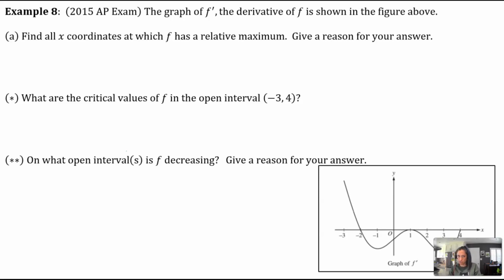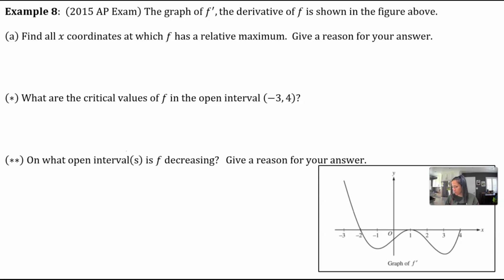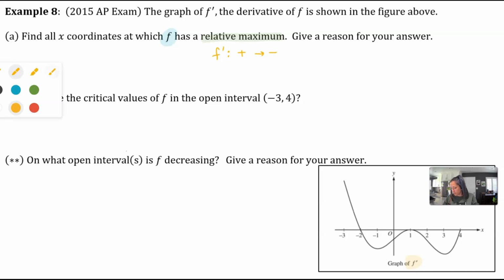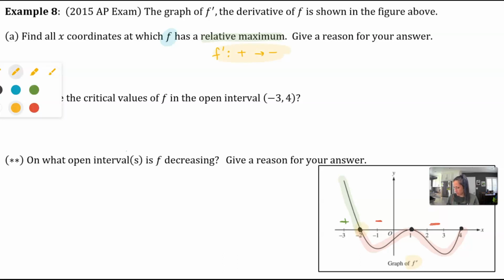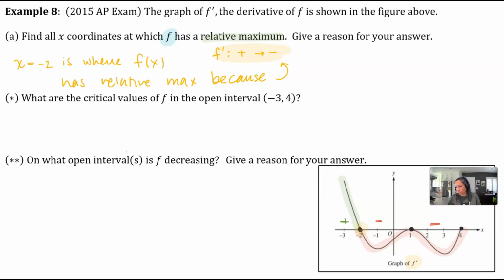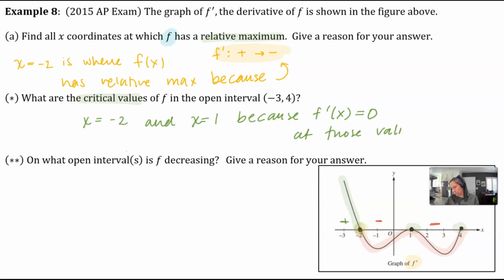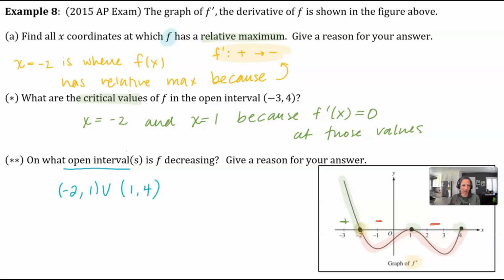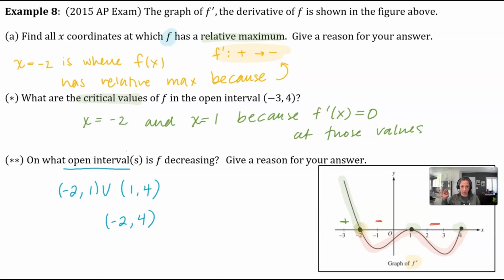Math 150: 5.1.2 Example 8